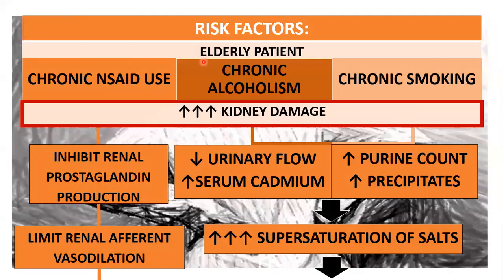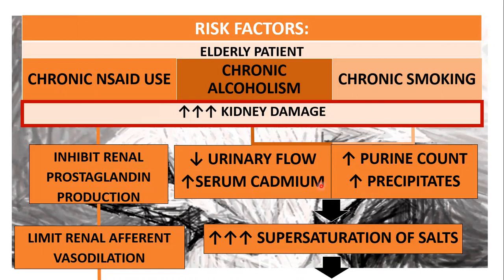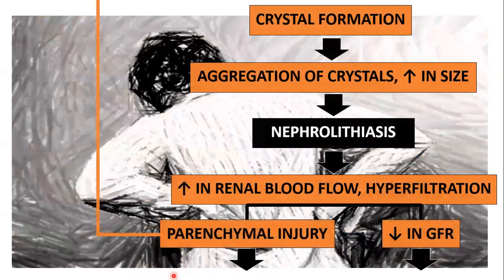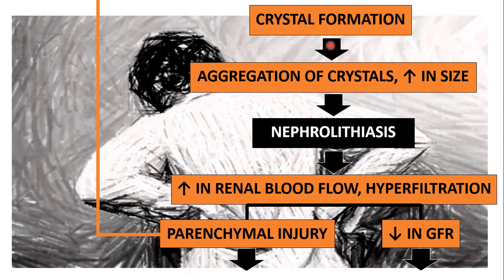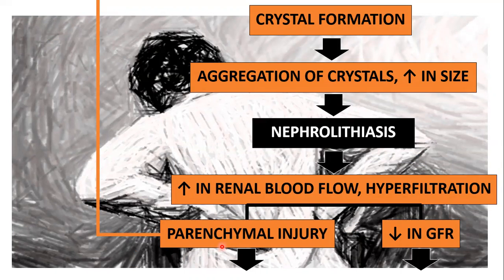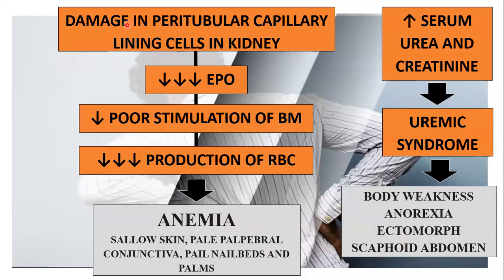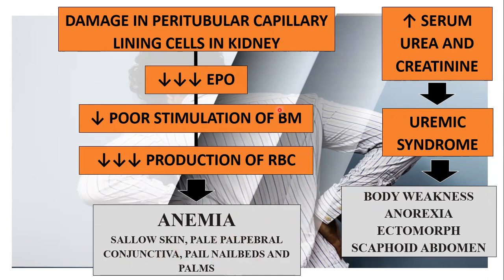CLINICOPATHOLOGIC CORRELATION: CHRONIC KIDNEY DISEASE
Special thanks to Christine Saac for helping me out!